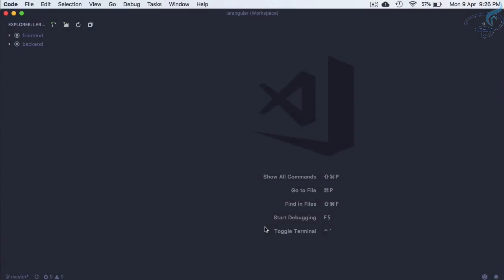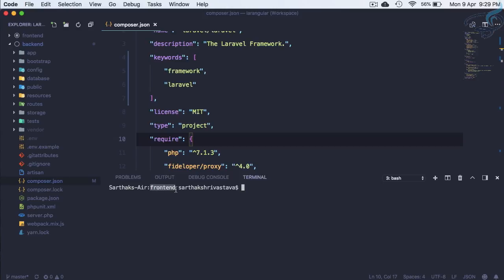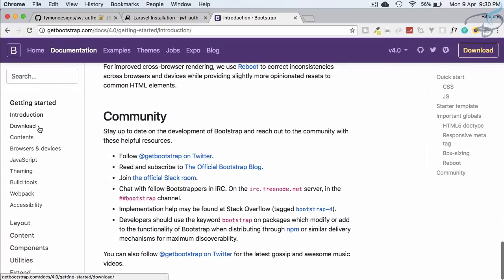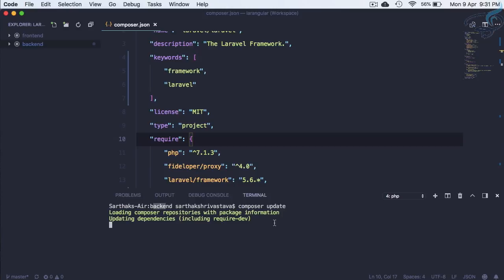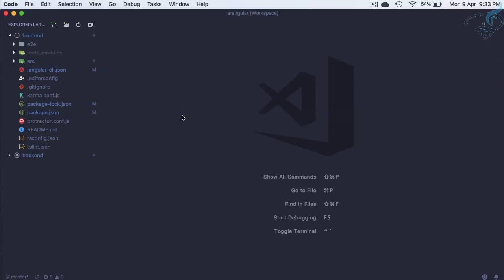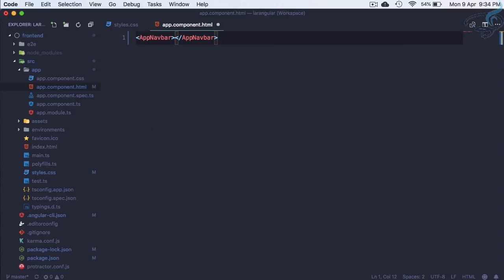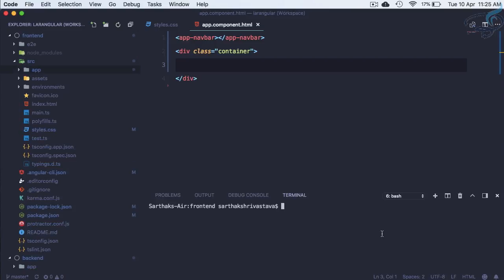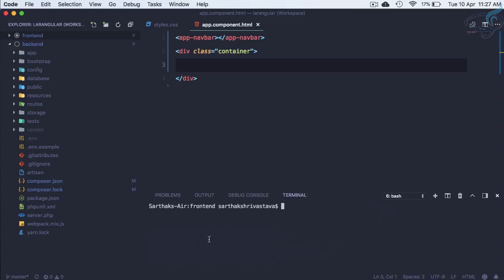Laravel Angular Authentication with JWT | Creating Components #2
FOLLOW ME

--- QUESTIONS? ---